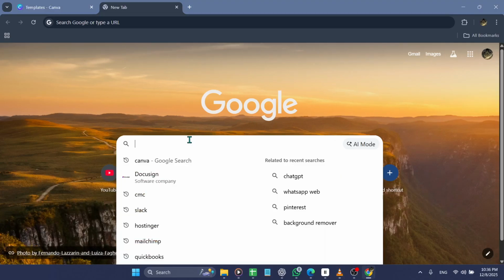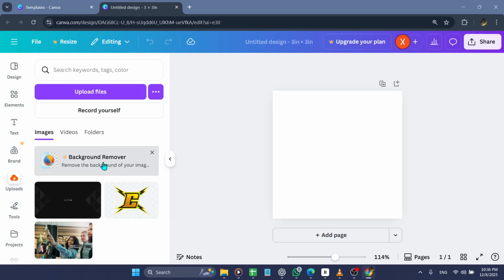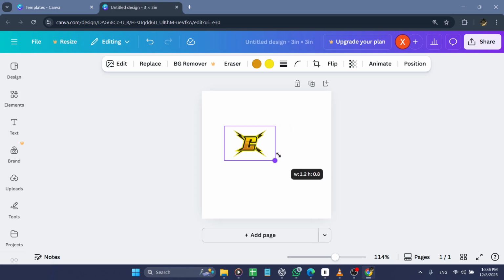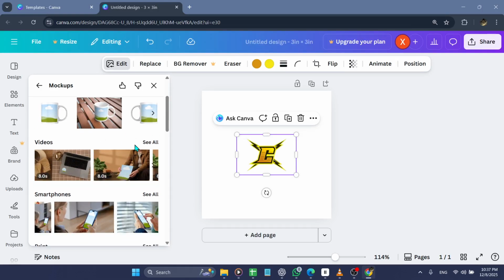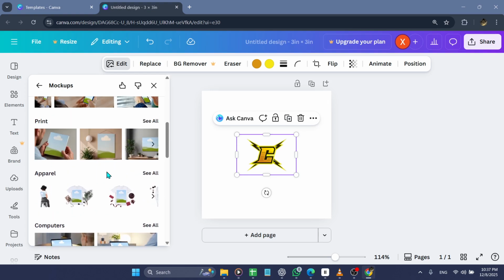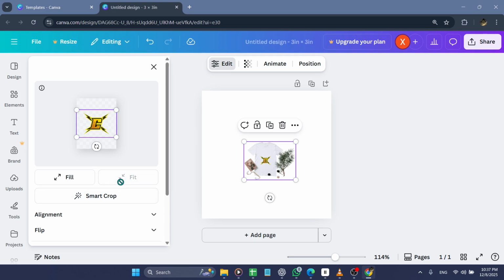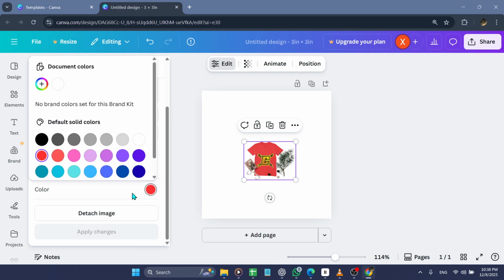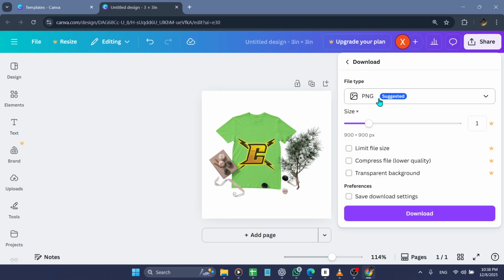How to Create Mockups in Canva - 2026 (Easy Tutorial)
In this video, you will learn how to create mockups in Canva quickly and easily. Discover step-by-step techniques to design professional product mockups, showcase your ideas, and use Canva templates effectively. Whether you’re making digital mockups for presentations, social media, or client projects, this tutorial will guide you through every essential tip and trick to make your designs stand out.